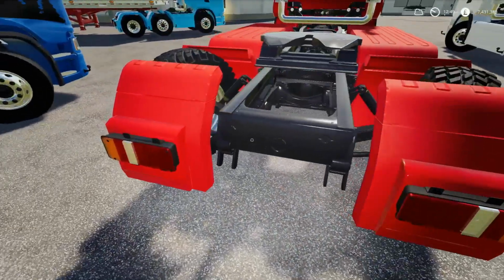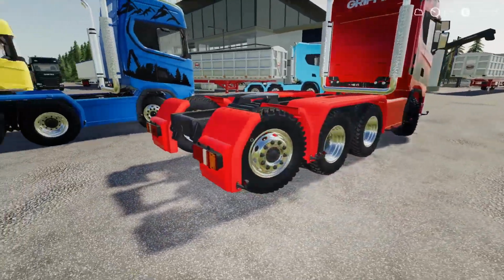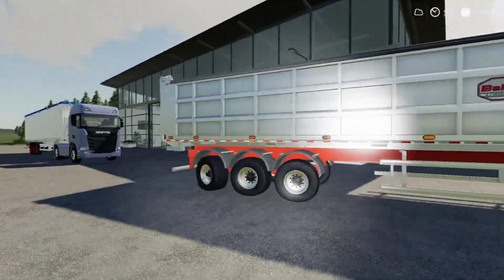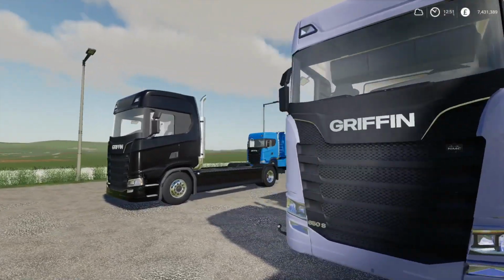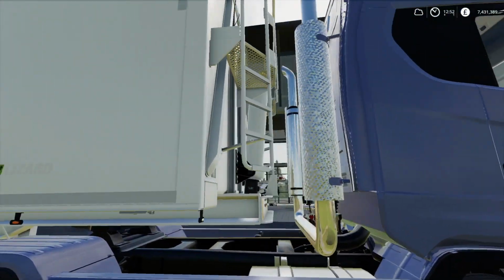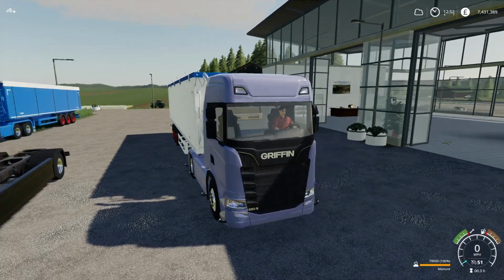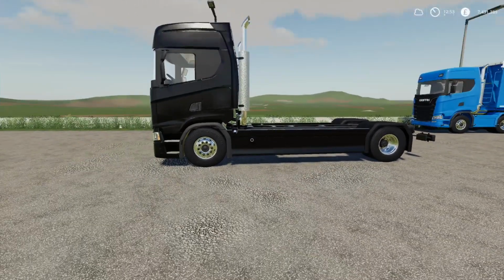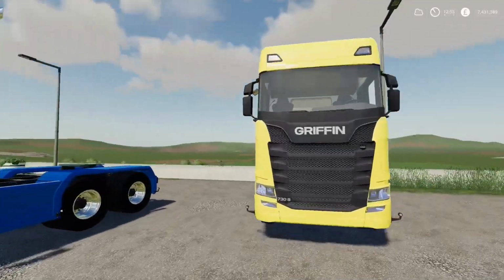NMC GRIFFIN SEMI FS19 MOD REVIEW farming simulator 19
On all platforms farming simulator 19 NMC Griffin Semi truck fs19 mod review this new fs19 mod made by the North modding Company.
join me on a fs19 mod review of the nmc griffin semi on farming simulator 19 Going through how it works,how much it cost,slot count ,colour options in this fs 19 mods review farming simulator .
ukgamer808